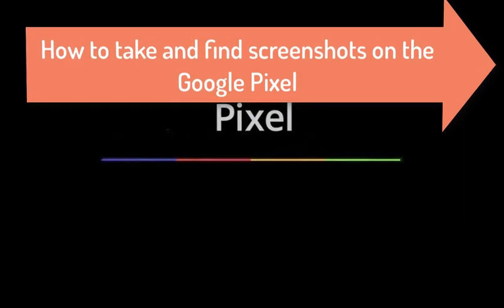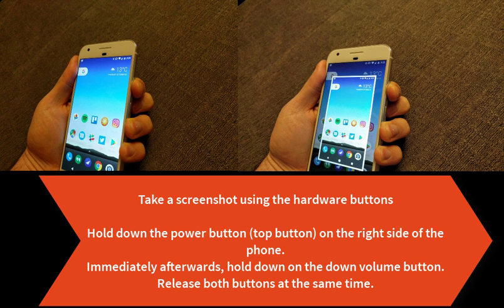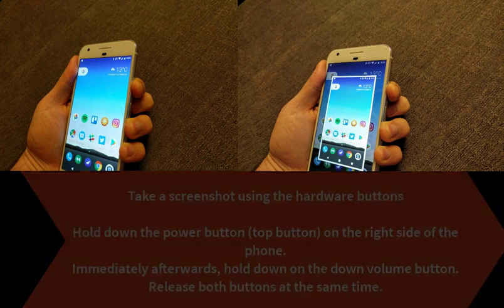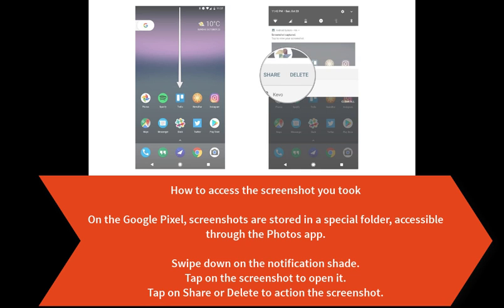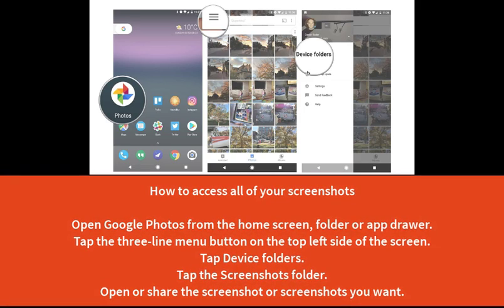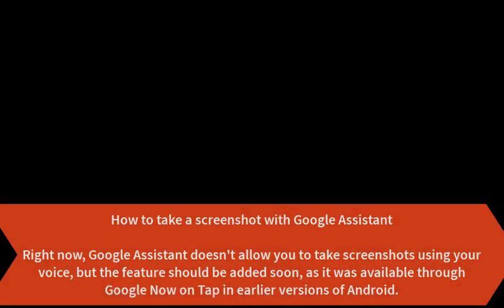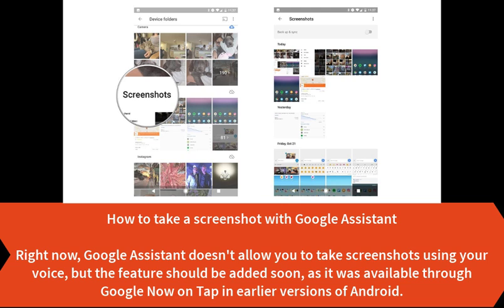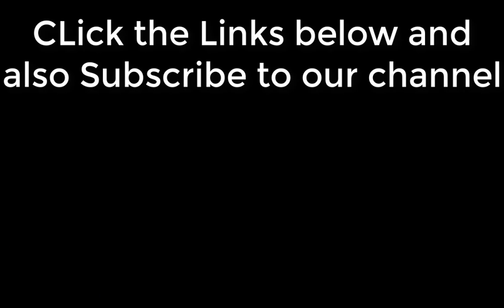How to take a screenshot on the Google Pixel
How do I take a screenshot on the Google Pixel?

The Google Pixel runs Android 7.1, which is pretty special. There are a whole bunch of new features, and there are rounded icons — for better or worse. If you're using the new phone, you're likely going to want to show off some of its awesome looks in the form of screenshots.

It's easy to take a screen on the google Pixel. Here's how.

How to take and find screenshots on the Google Pixel

Take a screenshot using the hardware buttons

Hold down the power button (top button) on the right side of the phone.
Immediately afterwards, hold down on the down volume button.
Release both buttons at the same time.

If you performed the combination properly, you should see a smaller version of the screen you took and a notification

How to access the screenshot you took

On the Google Pixel, screenshots are stored in a special folder, accessible through the Photos app.

Swipe down on the notification shade.
Tap on the screenshot to open it.
Tap on Share or Delete to action the screenshot.

How to access all of your screenshots

Open Google Photos from the home screen, folder or app drawer.
Tap the three-line menu button on the top left side of the screen.
Tap Device folders.
Tap the Screenshots folder.
Open or share the screenshot or screenshots you want.

How to take a screenshot with Google Assistant

Right now, Google Assistant doesn't allow you to take screenshots using your voice, but the feature should be added soon, as it was available through Google Now on Tap in earlier versions of Android.

Google Pixel Price UK | How to Pre Order the Google Pixel and Best Deals in UK

Social Media-